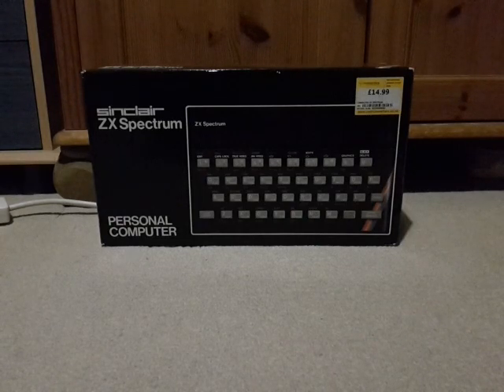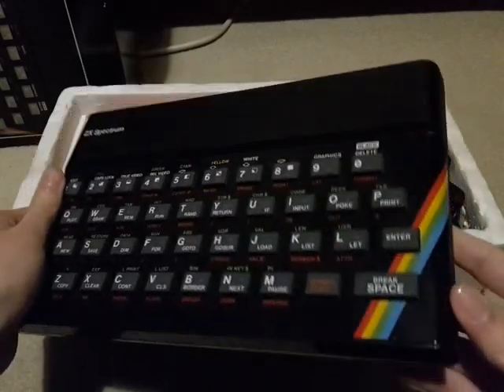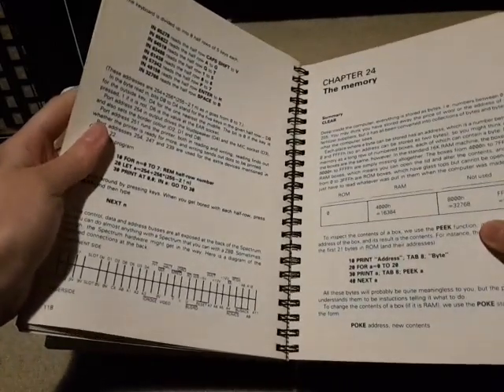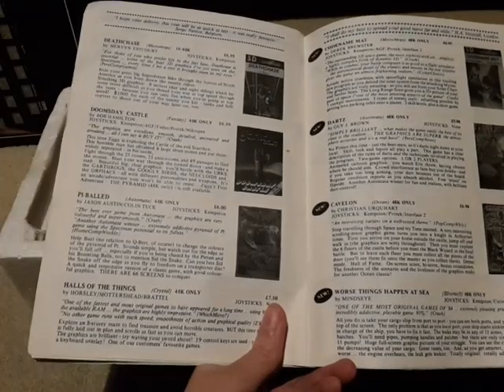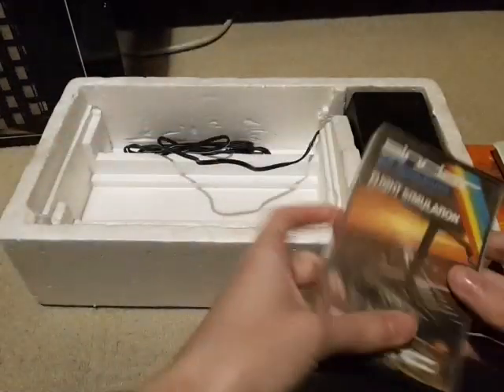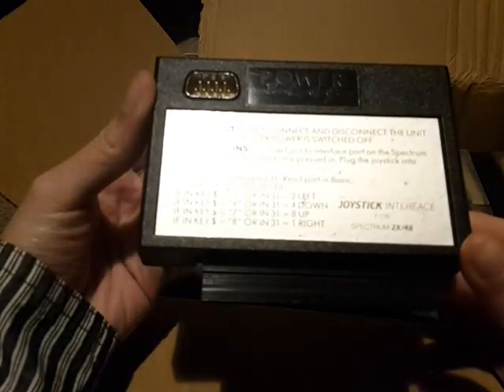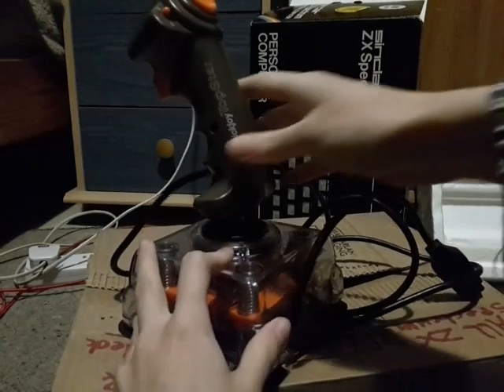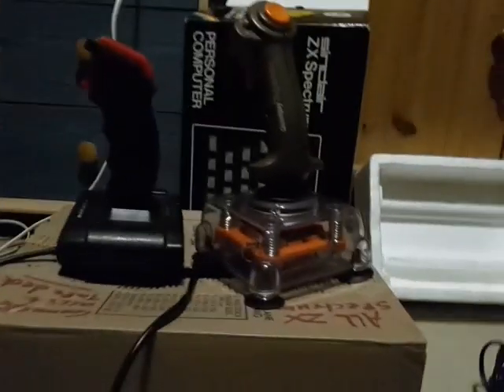Unboxing a Sinclair ZX Spectrum 48k computer from 1983